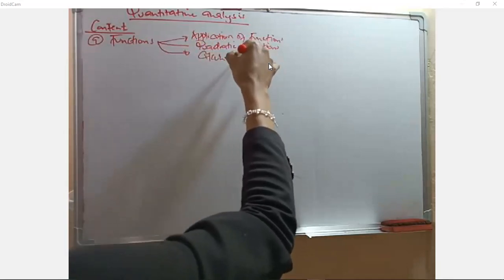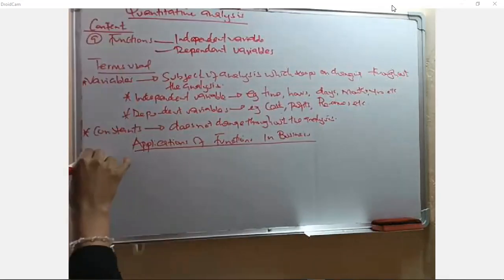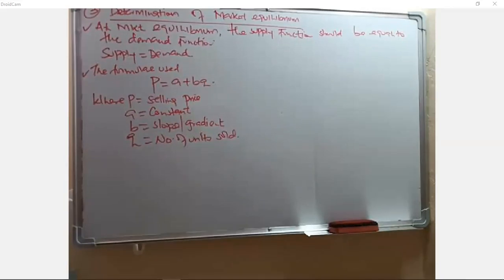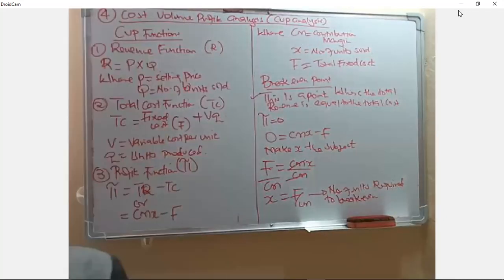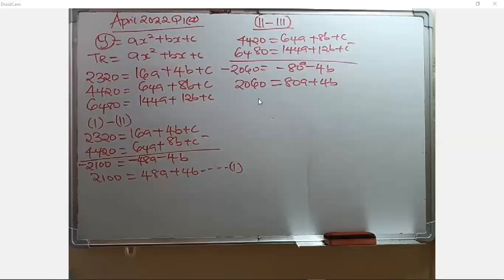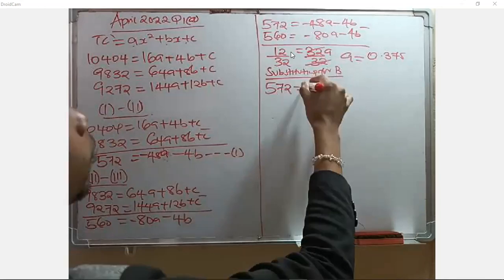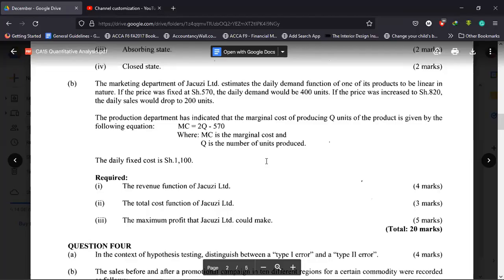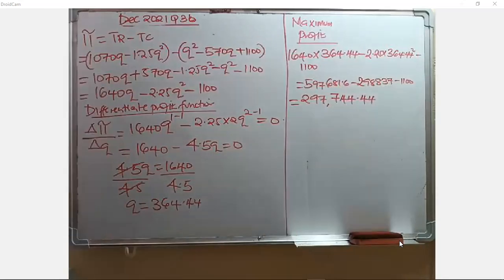FUNCTION QA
QA-FUNCTION, JOIN OUR ONLINE CLASSES FOR SIMPLIFIED TUTORIALS